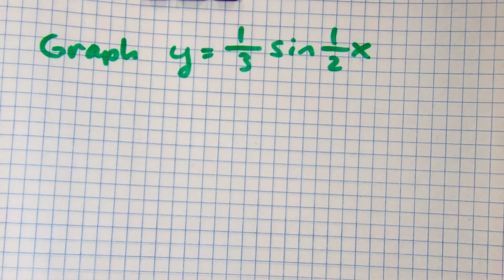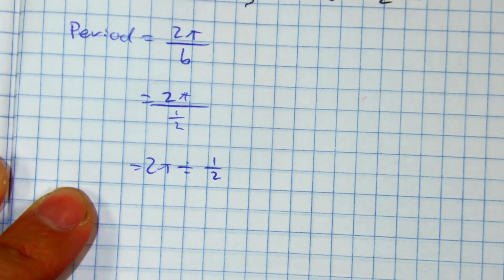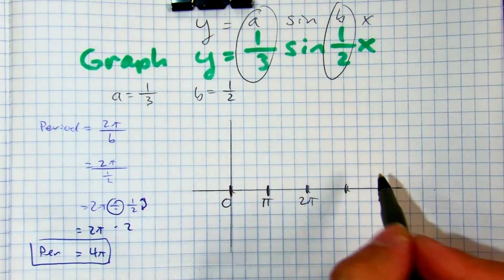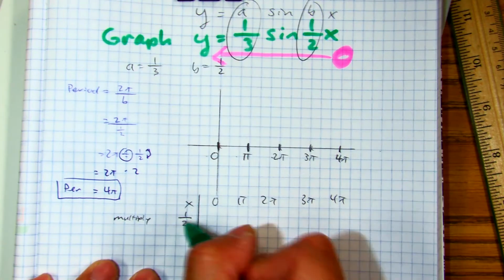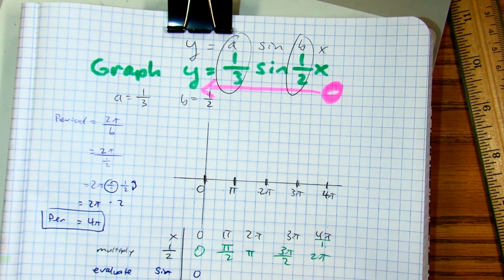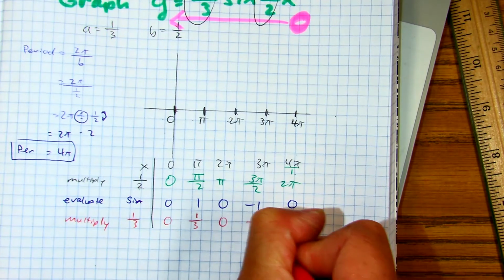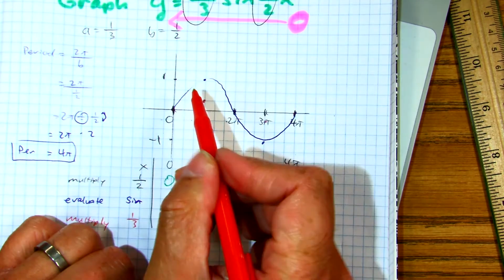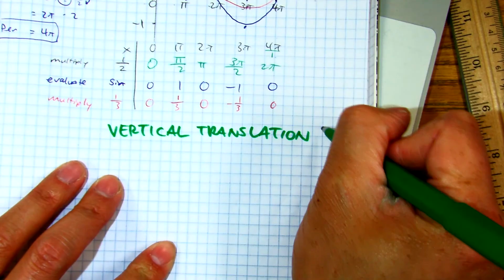graph trig graph y = one third sin one half x [4.4e slide 7]